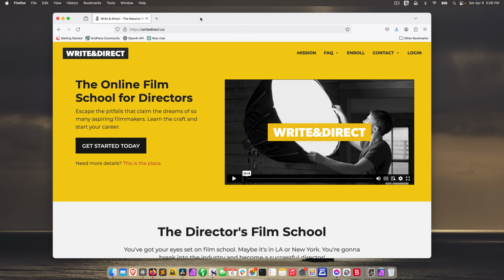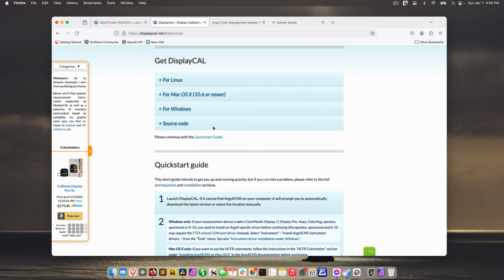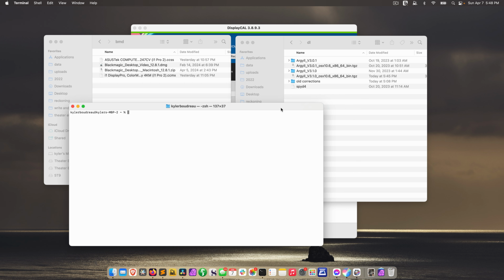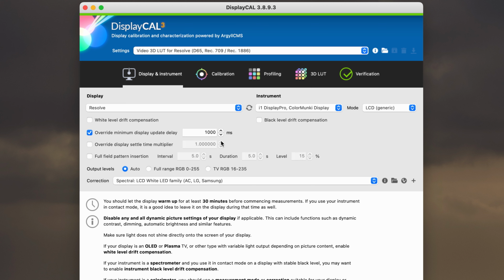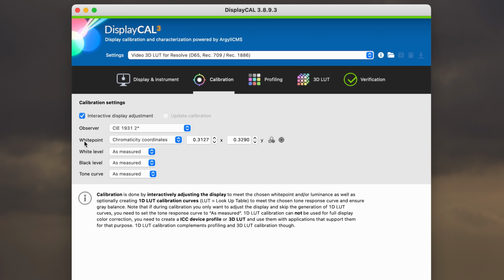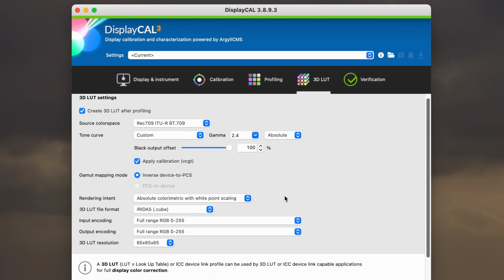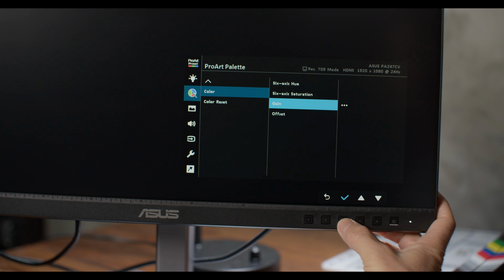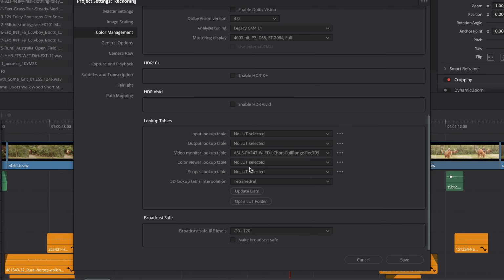Create a 3D LUT for Resolve | DisplayCAL & ArgyllCMS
The only way to accurate grade your film is with a calbrated display.

Post color professionals preach this relentlessly, because it's true. But what if you're an independent filmmaker without the budget for high end displays that support hardware calibration? Do you buy a colorimeter and create an ICC profile? Not ideal.

The best way to grade on a budget is a small display hooked up to something like the Blackmagic Design UltraStudio Monitor 3G (or Decklink card). Hook up a display with 100% Rec.709 support and then use DisplayCAL and ArgyllCMS to create a 3D LUT file that can be used inside Resolve.

This solution is one of the most inexpensive choices for indie filmmakers on a budget.

However, using DisplayCAL is no walk in the park. It's more like walking into a tornado.

This lesson shows you how to use DisplayCAl to calibrate your display and create a 3D LUT file that you can use in Resolve.

If you're an aspiring filmmaker and would like access to all the Write & Direct training, check out